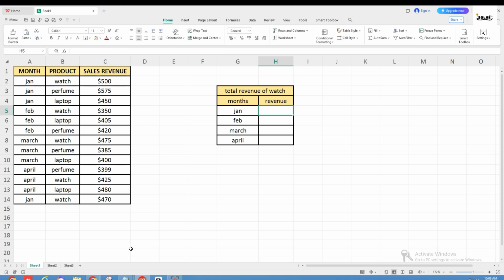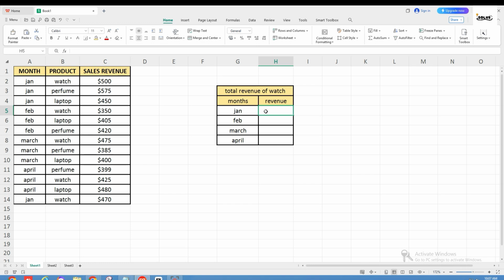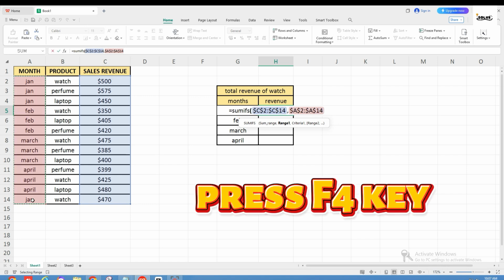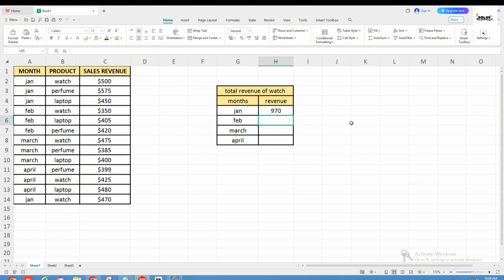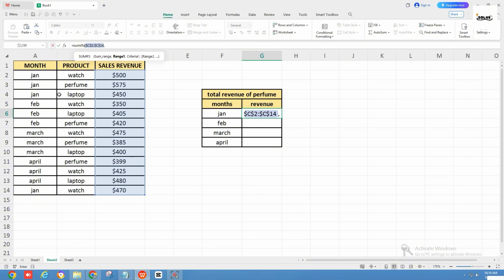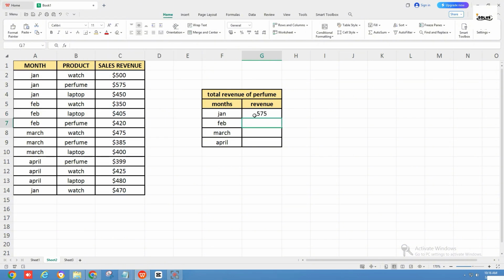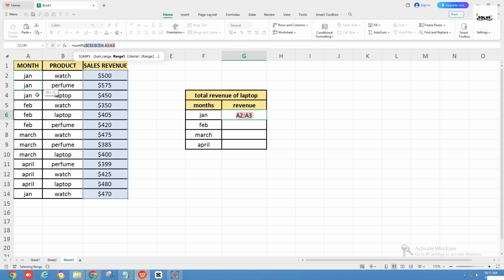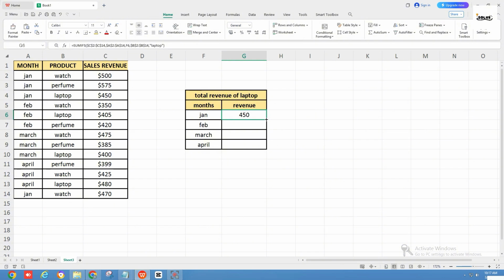SUMIF Function in Excel Tutorial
How to use SUMIFS Formula in Microsoft Excel.